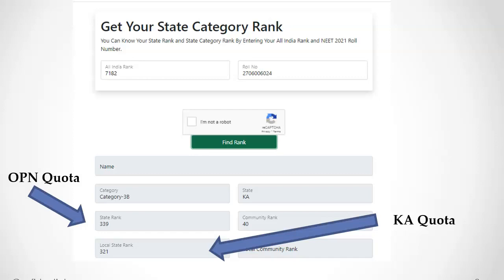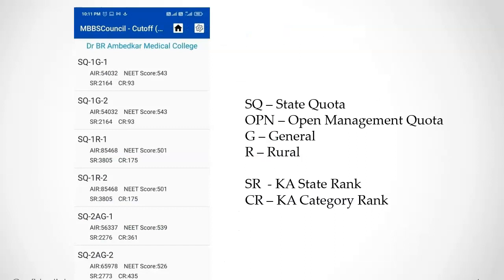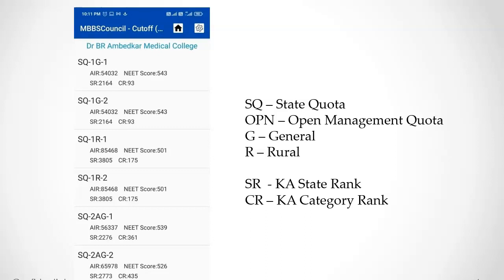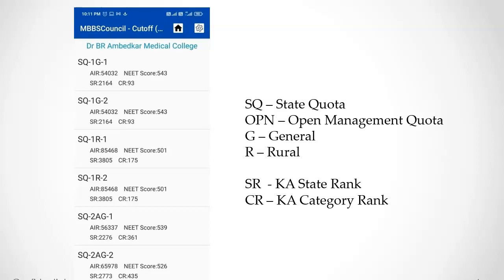How To Get NEET 2021 Karnataka State Rank and Category Rank to Predict KA Medical Colleges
If you are participating in Karnataka State Counselling, this video will help you find your NEET 2021 Karnataka State Rank and State Communal Category Rank

You can get Karnataka State Rank and Reservation Category Rank from mbbscouncil website by entering your NEET Roll Number and All India Rank.

Enter your All India Rank and NEET Roll number.
Check mark I am not robot. and click Find  Rank..

You will get your reservation category, state rank, local state rank and community rank.  If you are applying under Karnataka domicile, then use local state rank for General Merit and General Private Merit Seats. For other reservation, use the category rank. If you apply from other state under open management quota, then use state rank for predicting your medical college.

You can find closing state rank, category rank for all karnataka medical colleges on mbbscouncil app. Dr Ambedkar Medical College cut off screen of the app is shown here. SR denotes state closing rank and CR denotes category closing rank. During last year Ist round Karnataka counselling, ambedkar Medical college closed at community rank 361 for 2ag category. for second round it closed at 435. Candidate with 2AG category rank 435 have chance to get Dr. Ambedkar medical college. check all other medical colleges to find the list of colleges which have closing rank higher than your category rank.